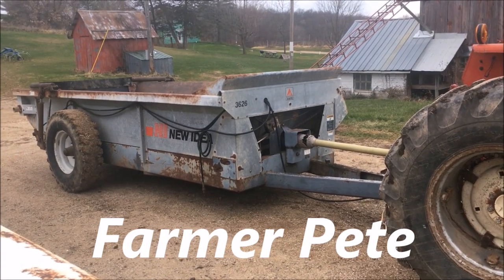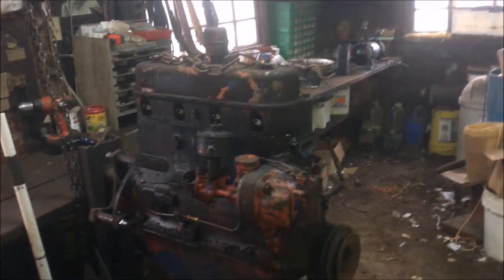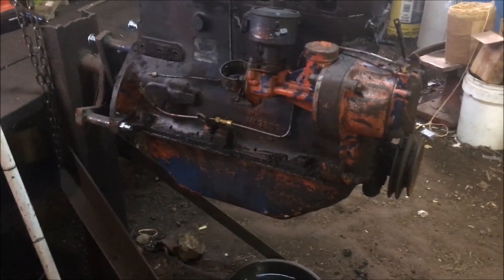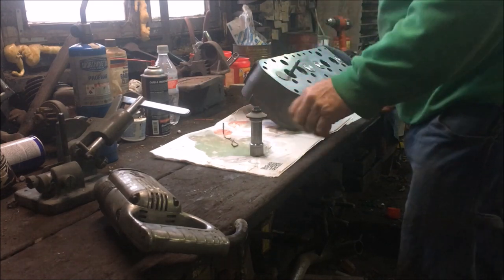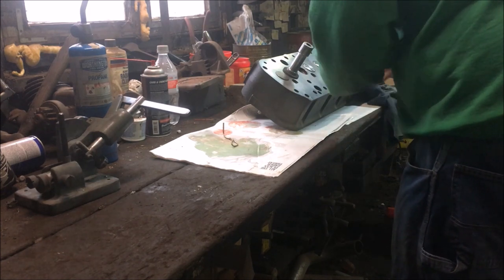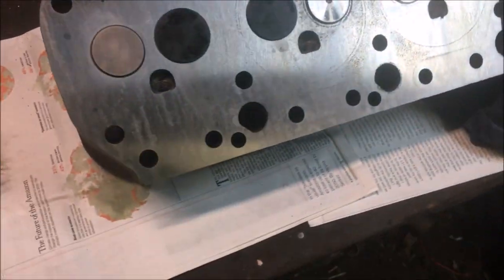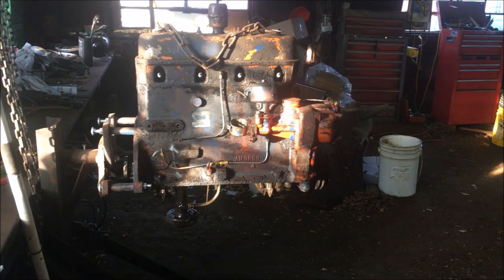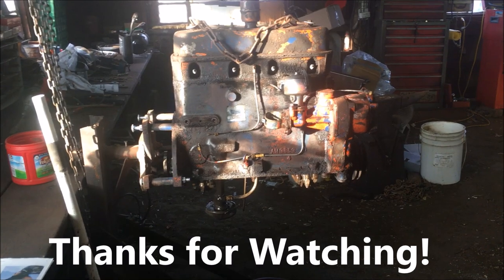Allis Chalmers WD45 "Restoration" Part 6: Engine - Grinding Valves & Checking Bearings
Restoration is in quotes because it's not really a true restoration, it's not going to be exactly like it was when my Grandfather bought it new in 1957. My goals with this project are to make it look good, be fully functional, and be the way I want it to be.
Haven't used my "vintage" valve grinding equipment for a long time.